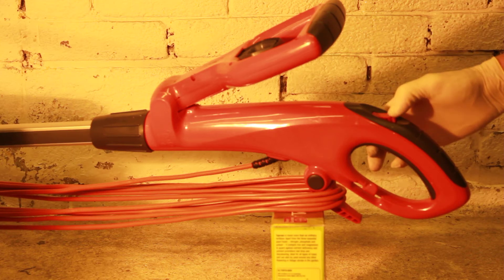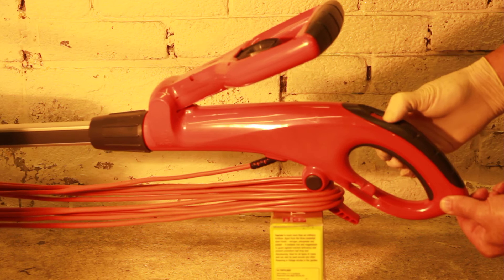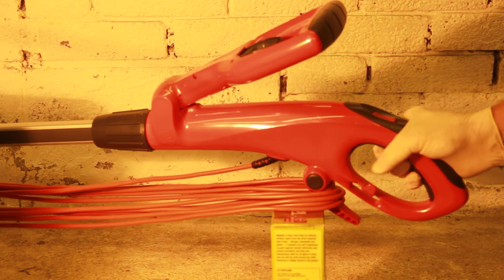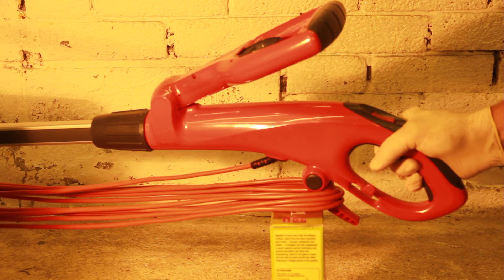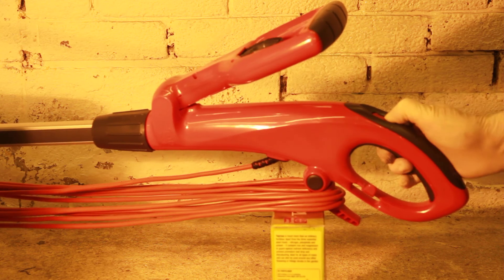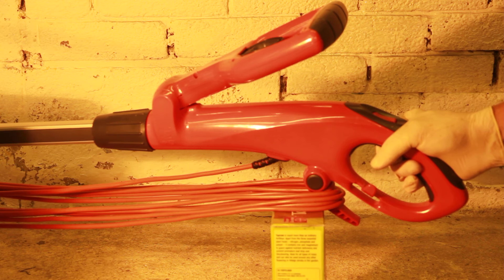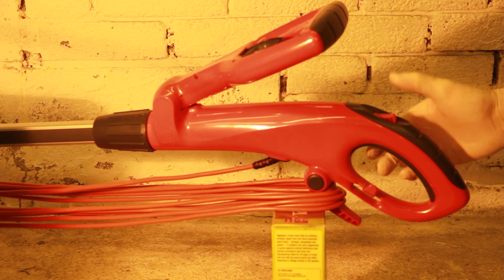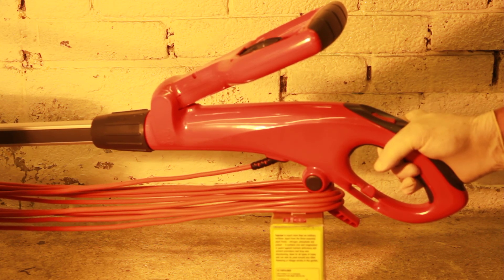Flymo 500e send it back for refund.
I informed Flymo of the issue and they advised me to get a refund from the place I bought it from. So I'll send mine back but you might want to think about it before you buy a flymo 500e trimmer